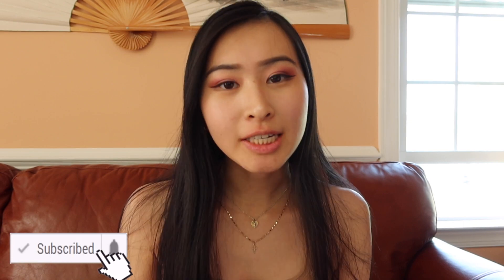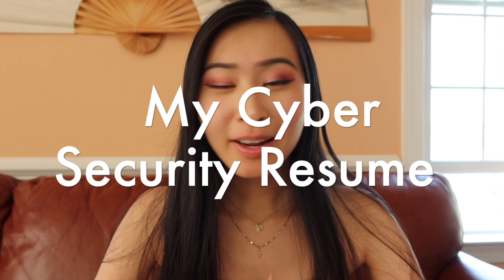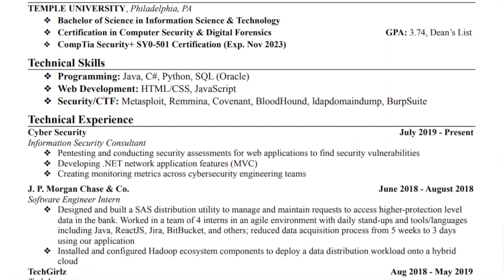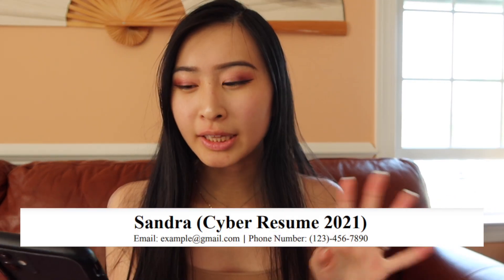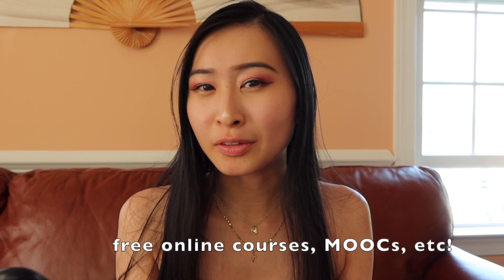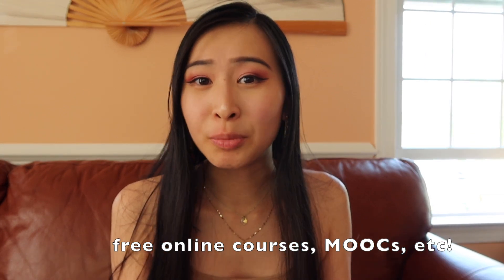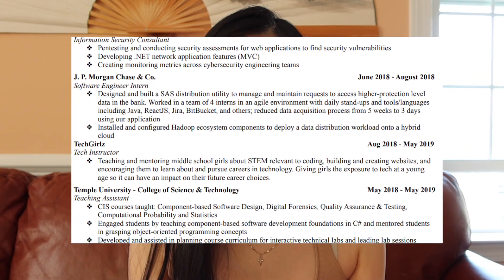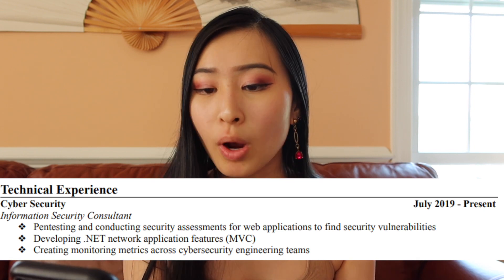My Cyber Security Resume | Cyber Security Analyst Resume: Experience, Skills, Tools, Certs, etc!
Sharing my updated cyber security resume :)! Lmk if you have any questions in the comments below!

Timestamps:
Intro (0:00)
Resume header/personal information (0:48)
Education (1:49)
My skills/cyber security tools/coding languages (3:10)
Cyber Security Analyst - Cyber Security (Current Job) (6:59)
Software Engineer - JP Morgan Chase (9:34)
Tech Instructor - TechGirlz Volunteering (11:36)
CIS Teaching Assistant/Tutor - My University (12:19)
Data Analyst Role - Bureau of Labor Statistics (13:33)
Extracurricular and volunteer experience (15:26)